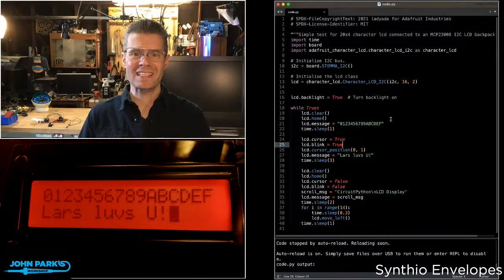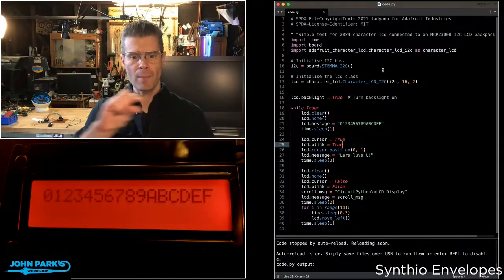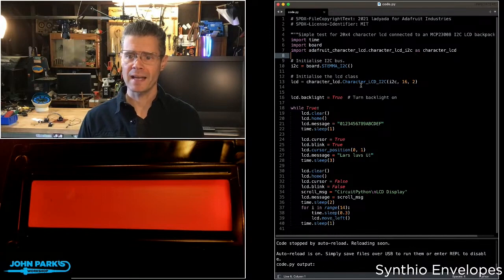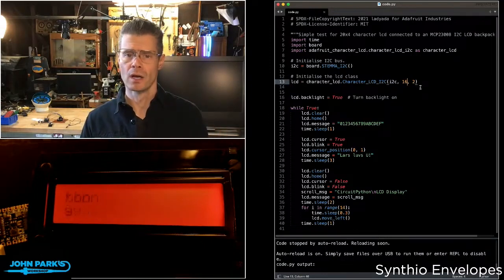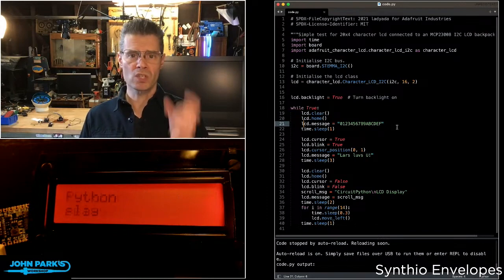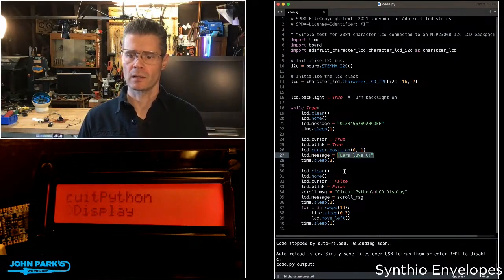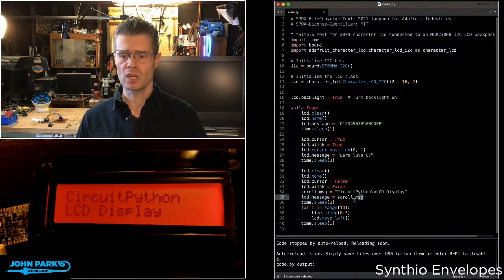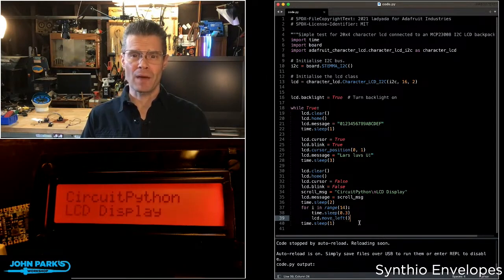John Park's CircuitPython Parsec: LCD Character Displays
How to use an LCD character display in CircuitPython